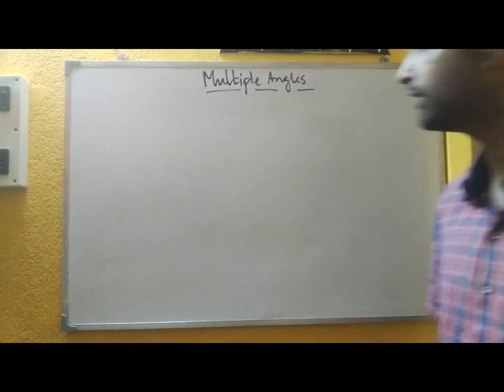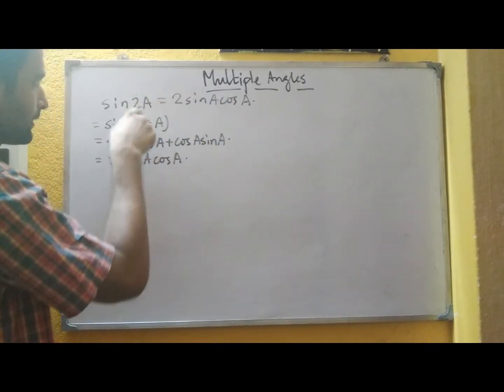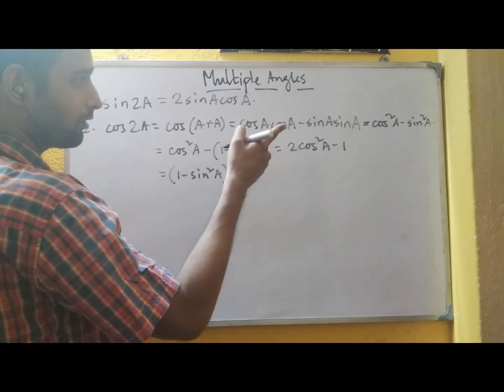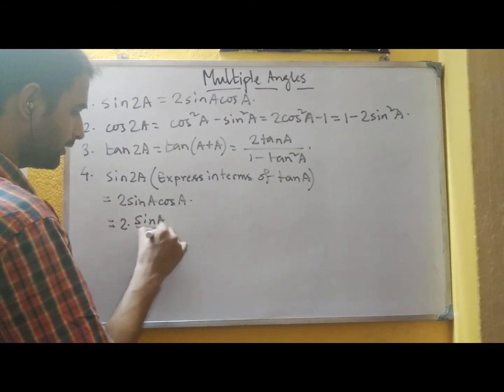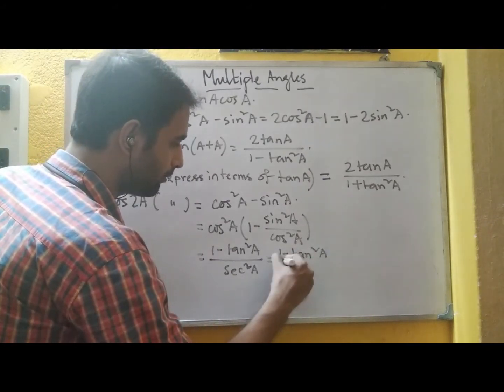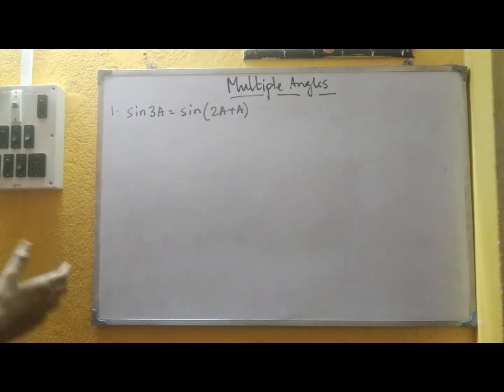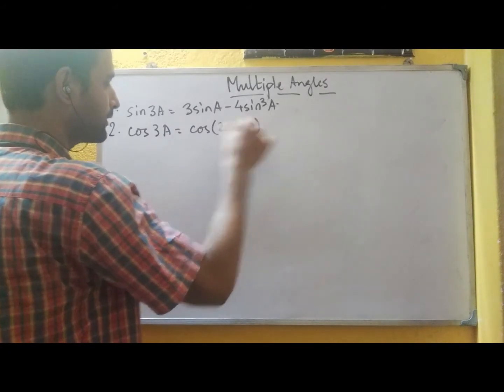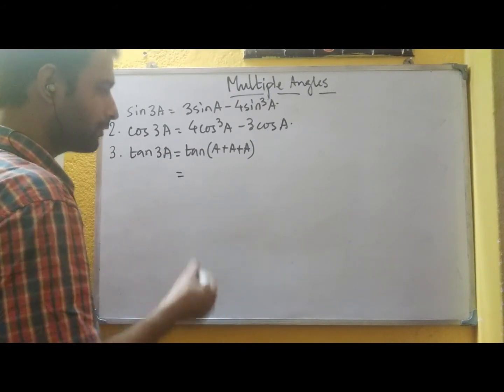Multiple Angles || Trigonometry || Class XI || Formulae Derivation and Discussion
In this video, we discuss about Multiple Angles, it formulae. We shall derive the important formulae that are used in the sums.